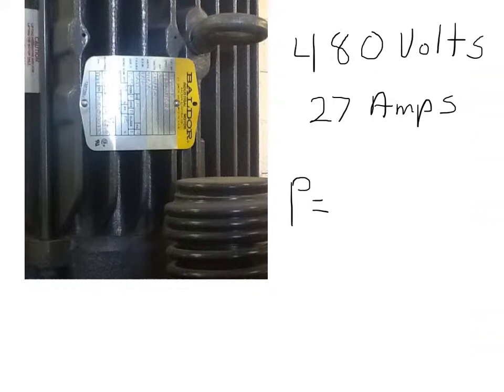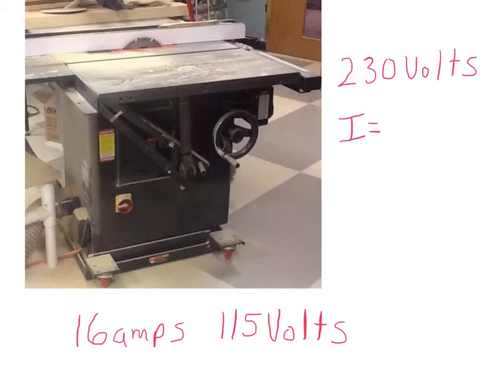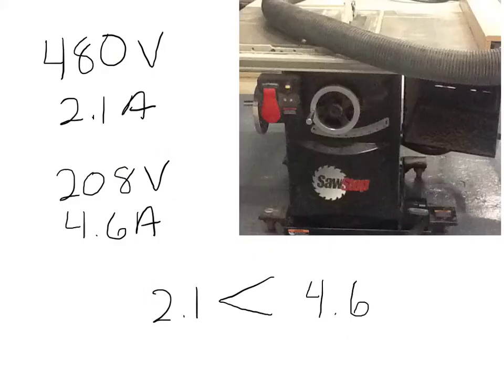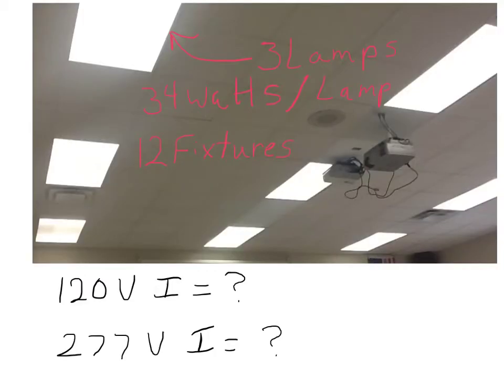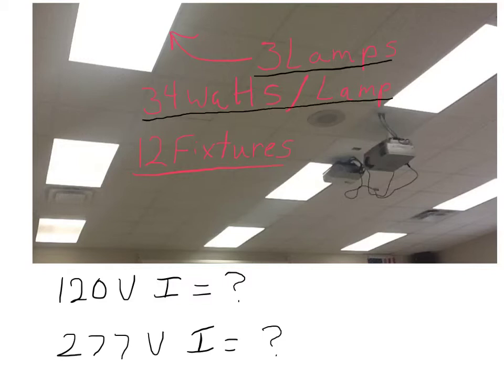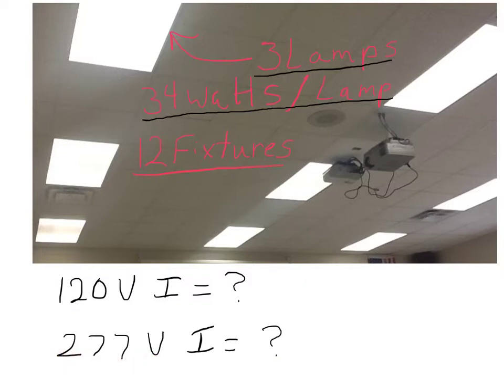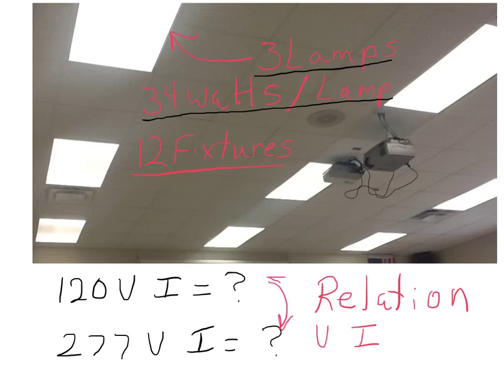Made with Explain Everything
Unit 2 Practical Project